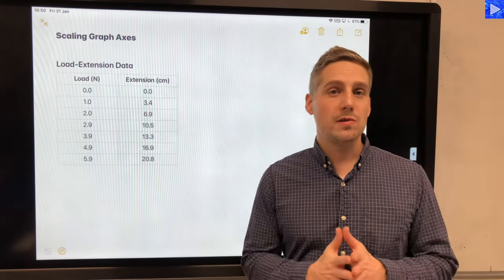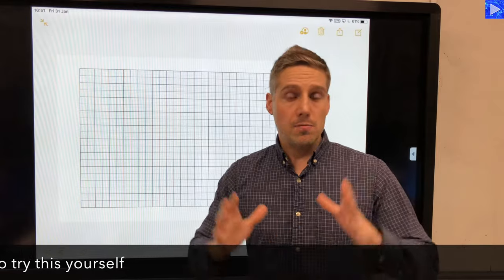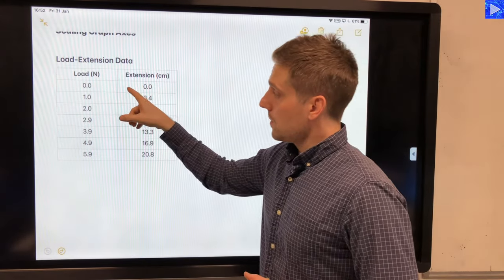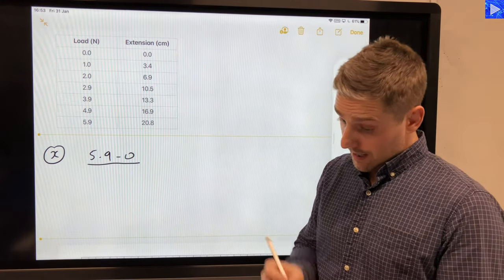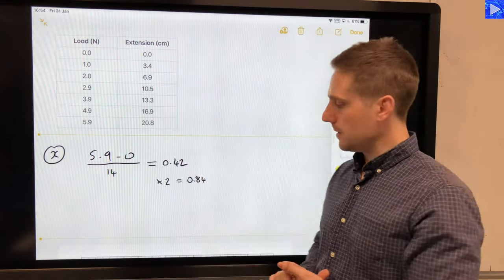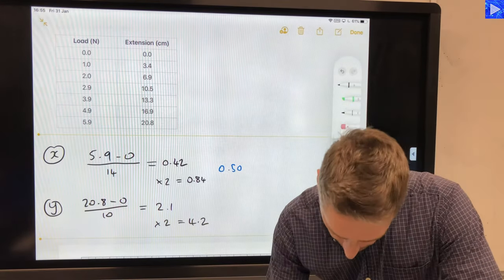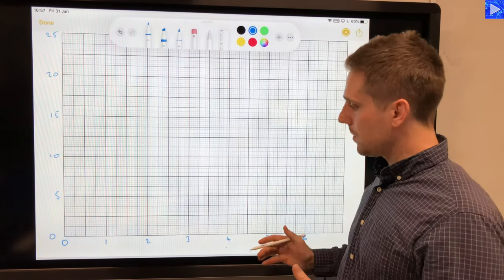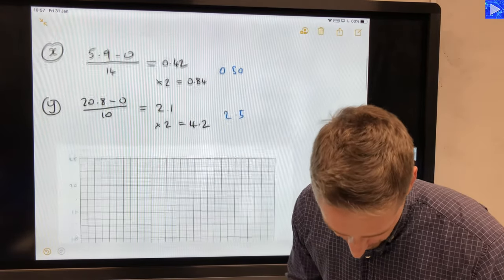How to choose a scale on a graph | A-Level Physics How To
Got some data to plot on a graph and need to plot it onto a graph grid?  What scale are you going to choose for your axes?  In this video I demonstrate a method for choosing a scale so that the plotted points will consistenly cover more than half of the graph grid.

Plotting points to cover more than half of the graph grid is an important part of doing accurate graph work (i.e. calculating gradients and intercepts).  I hope you find the method easy to use and helpful in all your graph work.

Want to check you've grasped the method?  Use this free quiz

In this video I show you the method applied.  In the next video I apply the method to some messier data.

Relevant concepts: physics graphs, accurate graph work, picking a scale for axes, systematic values for graphs, maths skills in physics, maths for physics, maths hacks in physics.